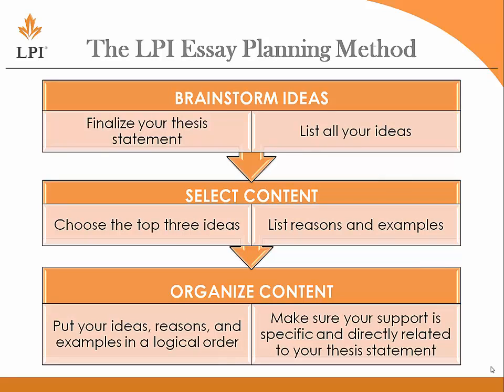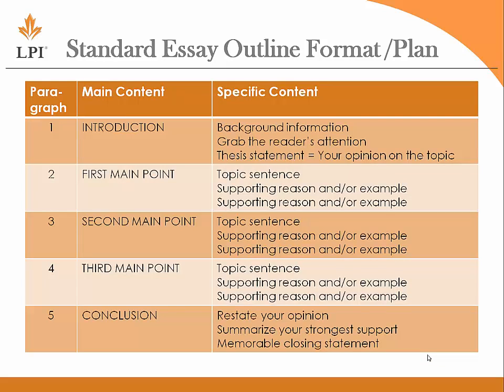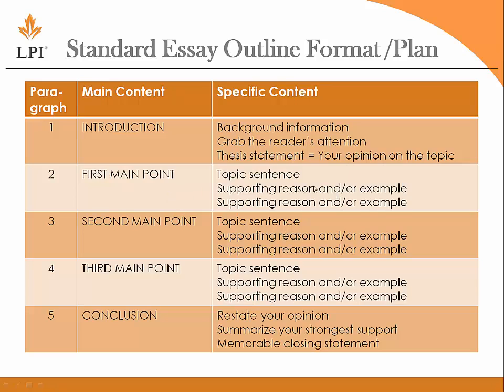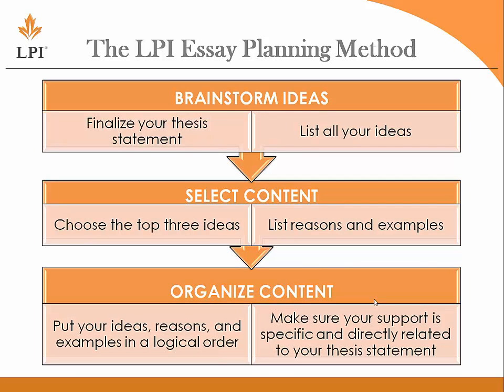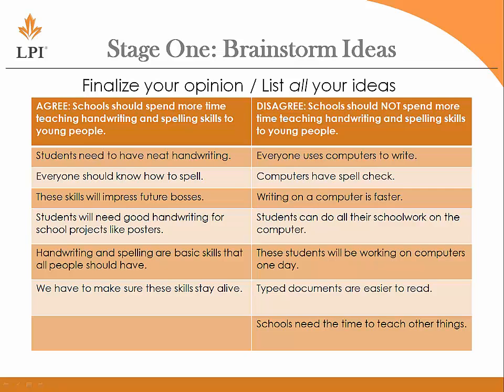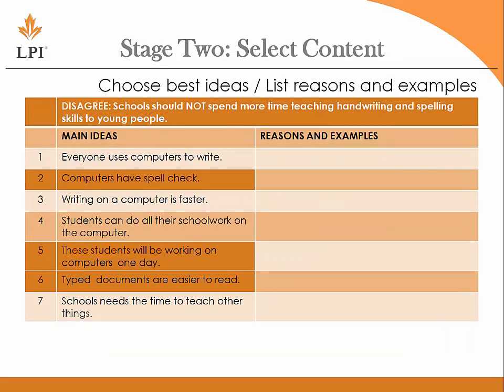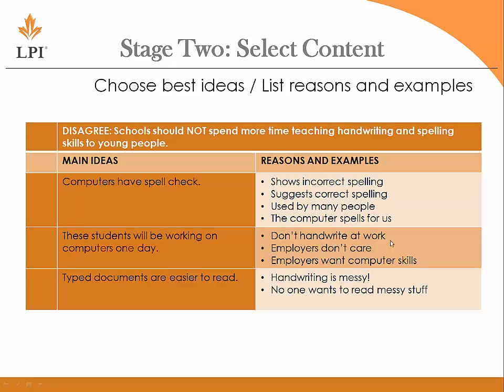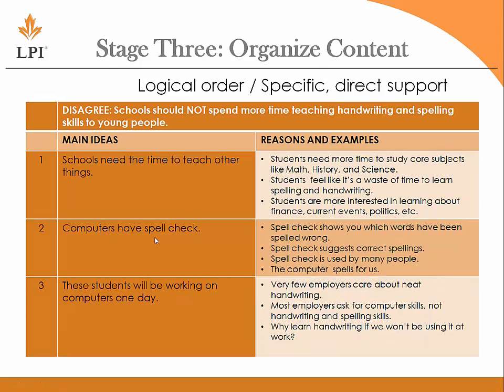Planning Your LPI Essay Response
Watch this video to pick up some useful tricks to help you produce a more well-organized and convincing LPI essay!

During this video, the presenter explains what she is thinking as she goes through the planning process before she begins her essay. Get inside the mind of an experienced test taker to learn how to quickly finalize your opinion, brainstorm ideas, select the best ideas, and come up with logical supporting reasons and examples. Watch as the presenter reorganizes her main ideas and supporting details to create a stronger argument, and learn how to do all these steps before you start writing your essay.